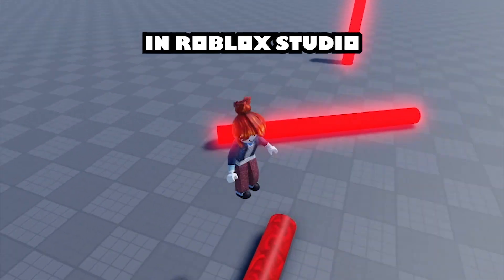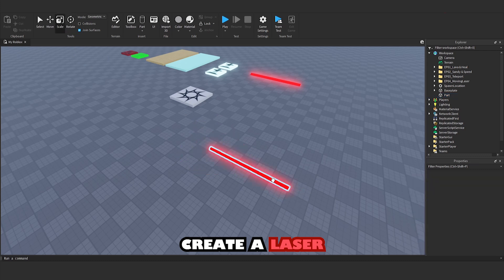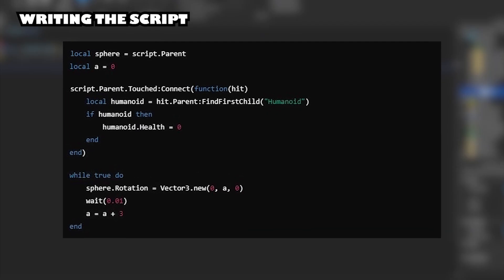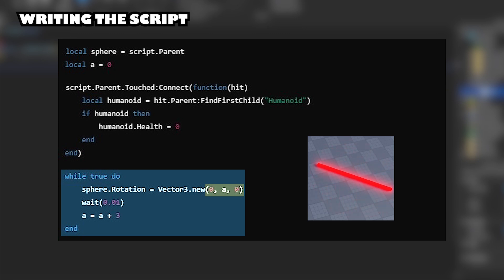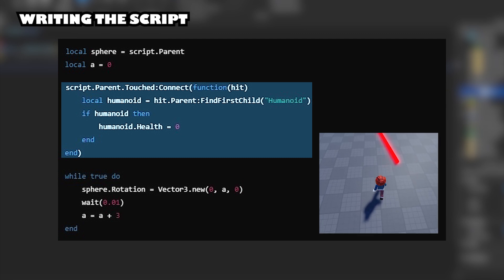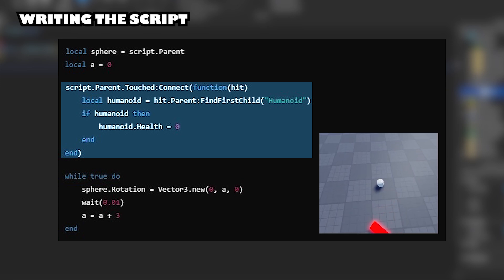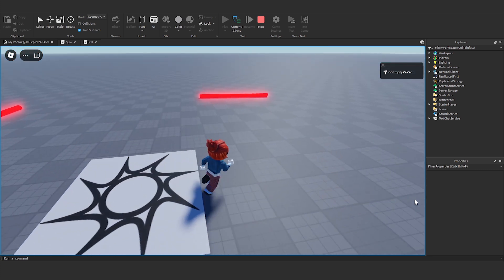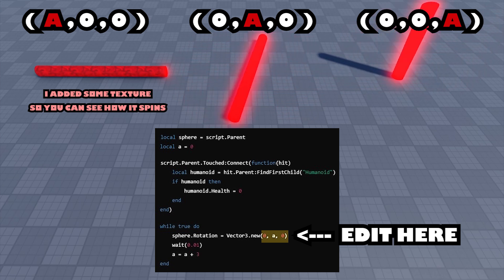Roblox studio tutorial : How to make a spinning laser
Roblox Studio Tutorial: Add Some Action to Your Game! Learn How to Create a Spinning Laser for an Extra Challenge!

Script
Spinning Laser :